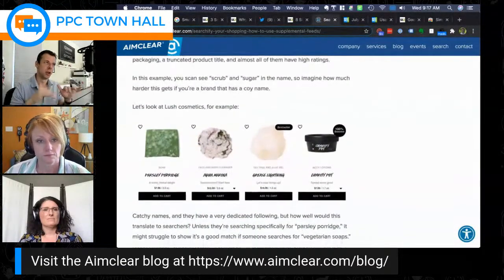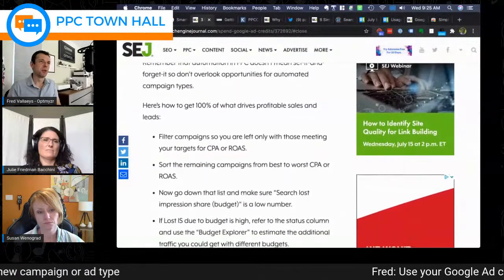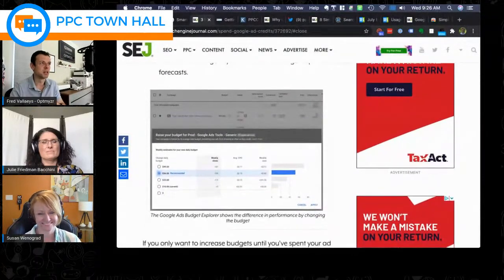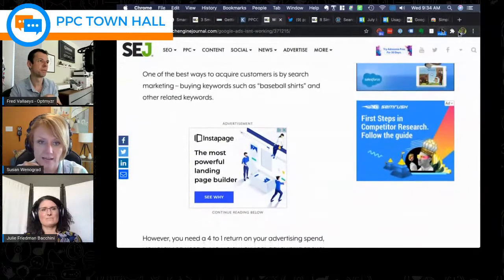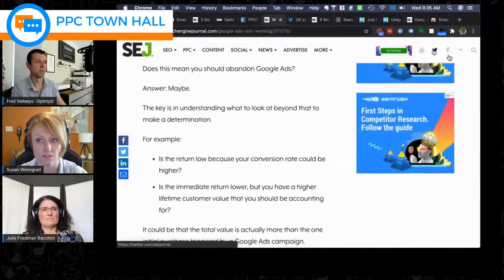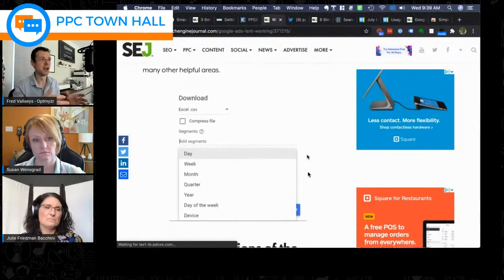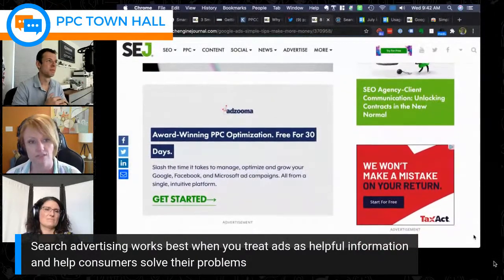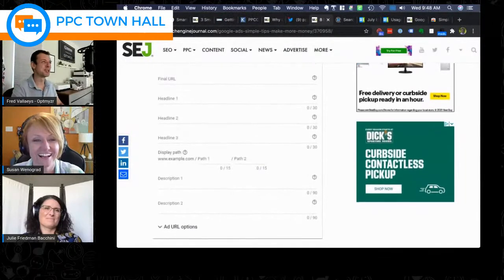PPC Town Hall #14 - Getting started with PPC with Julie Bacchini and Susan Wenograd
Our panelists this week are:
- Julie Bacchini, Founder of Neptune Moon and #25 on the 2020 list of most influential PPC experts
- Susan Wenograd, CMO at Aimclear and #8 on the 2020 list of most influential PPC experts

Topics we will discuss:
- Tips for getting started with your first PPC campaign
- When should you use a Smart Campaign vs a regular campaign
- What common issues plague PPC accounts

► Get actionable PPC tips, strategies, and tactics from industry experts twice a month

► Make your PPC management less complex with Optmyzr's tools.